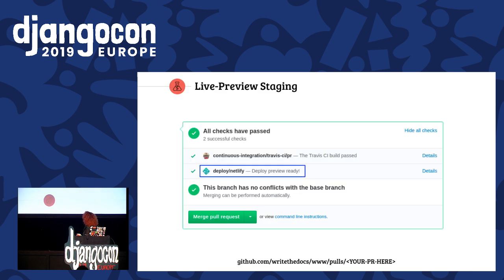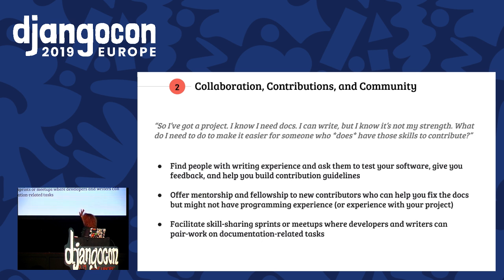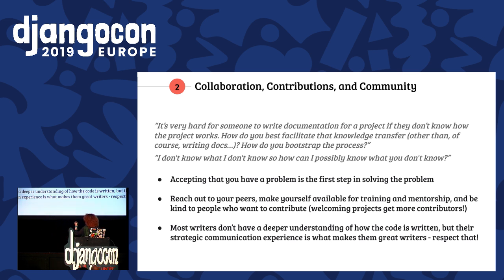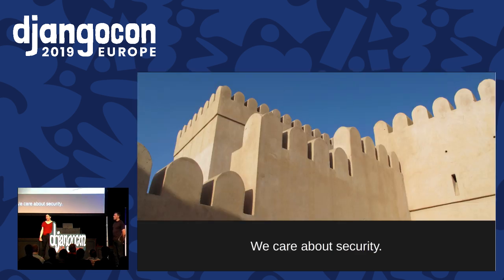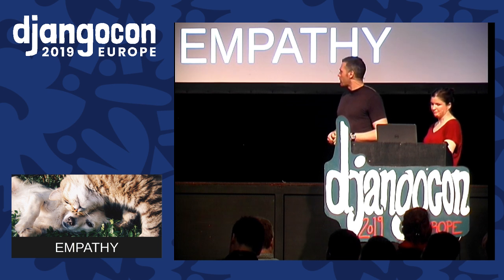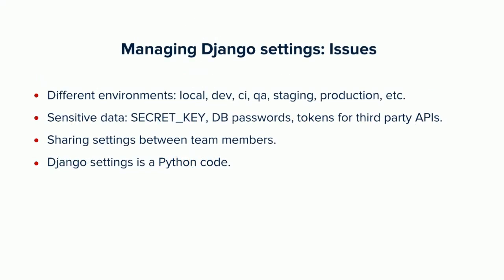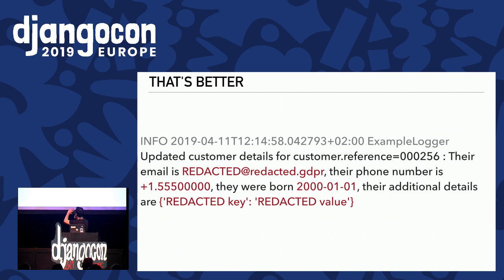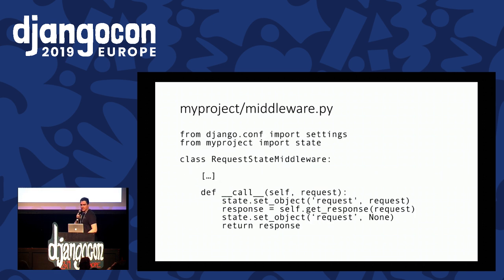Djangocon 2019 - Europe - Day 2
Program